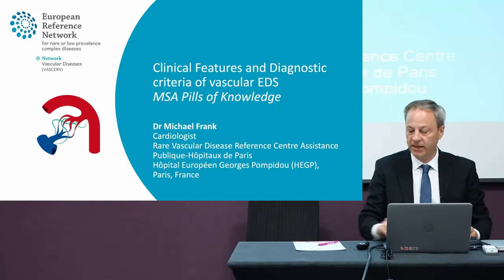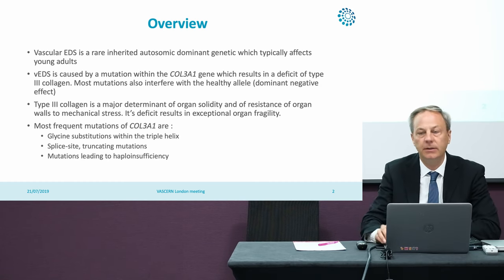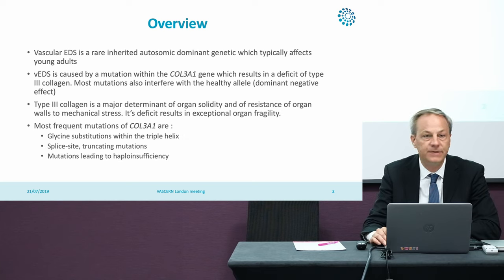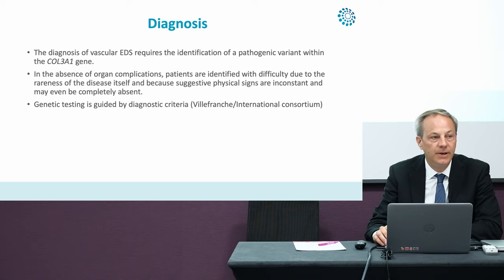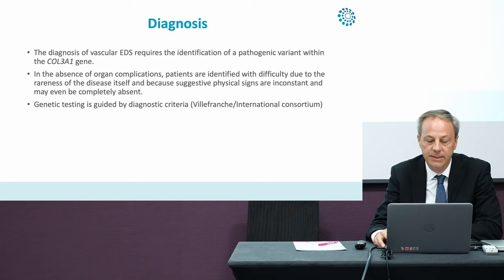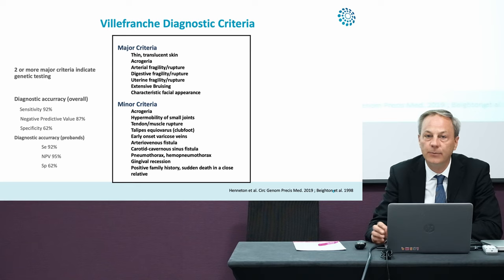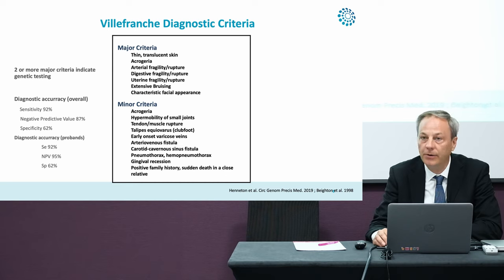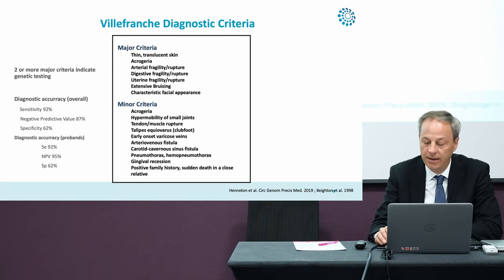Clinical Features and Diagnostic criteria of vascular Ehlers-Danlos syndrome (vEDS) - Part 1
Clinical Features and Diagnostic criteria of vascular Ehlers-Danlos syndrome (vEDS)  - Part 1 by Dr. Michael Frank, Cardiologist, Rare Vascular Disease Reference Centre, Assistance Publique-Hôpitaux de Paris, Hôpital Européen, Georges Pompidou (HEGP), Paris, France.

Part 1 of 3 discusses the clinical characteristic features and the diagnostic criteria of vEDS. The content is intended for medical students, trainees or other healthcare professionals. Video in English

This Pill of knowledge (PoK) video was filmed at the Medium-Sized Arteries Working Group (MSA WG)'s face to face meeting and vascular Ehlers-Danlos syndrome (vEDS) study day in London on July 1st, 2019 with support from the Ehlers-Danlos Society.

PoKs are the deliverable for VASCERN Work Package 4 on Pills of Knowledge, defined as short single video lessons in which an expert talks about a specific topic that has been selected and validated by the Rare Disease Working Groups (RDWGs).